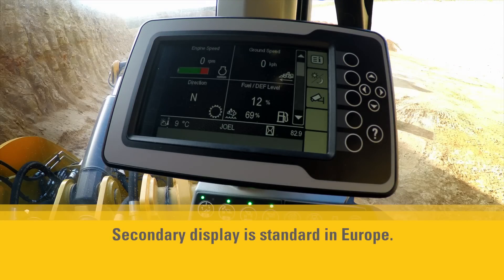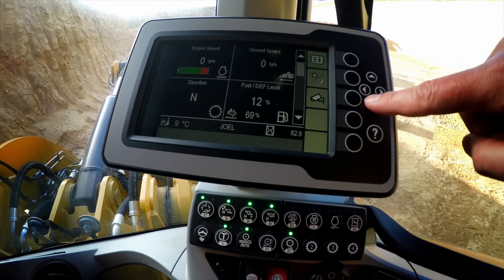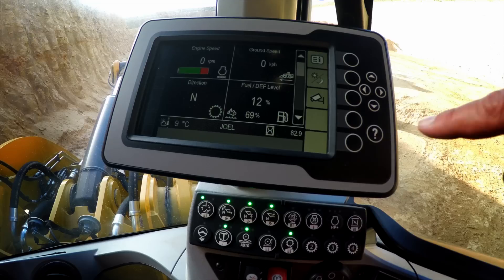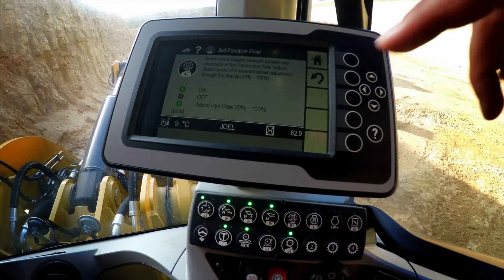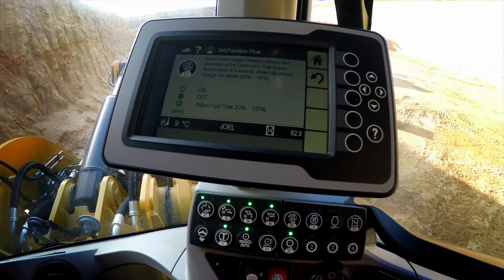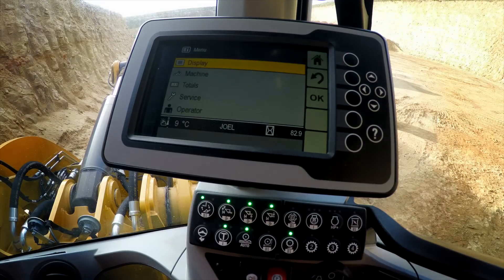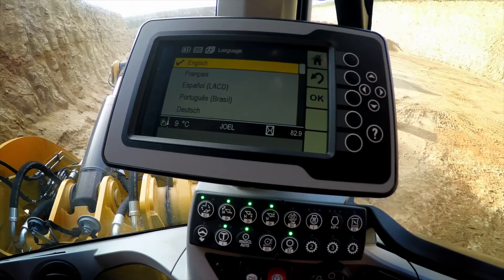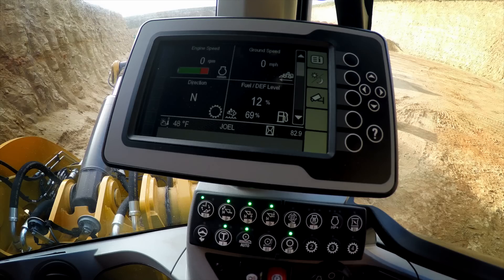Secondary Display Navigation (Cat® 926M, 930M, 938M Wheel Loader Operator Tips)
| Come take a tour of the secondary display with Caterpillar product expert Joel Grimes as he navigates through the optional display, showing you the various settings and functions that can be viewed, accessed and changed right from the operator’s seat.